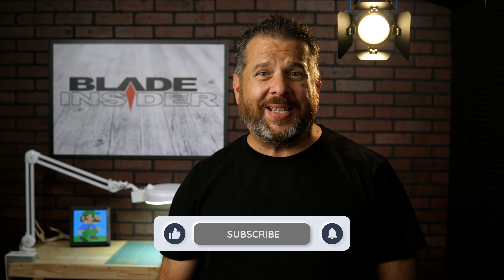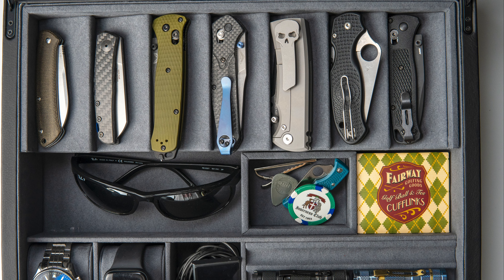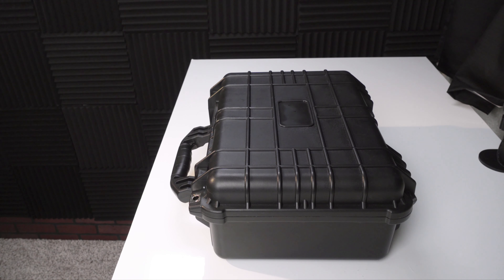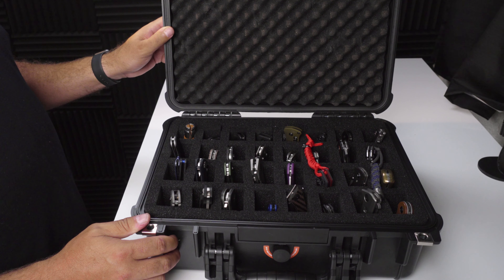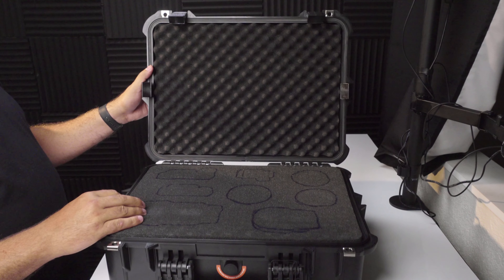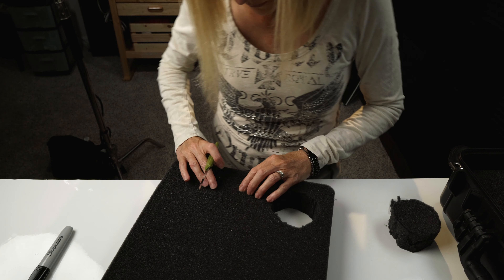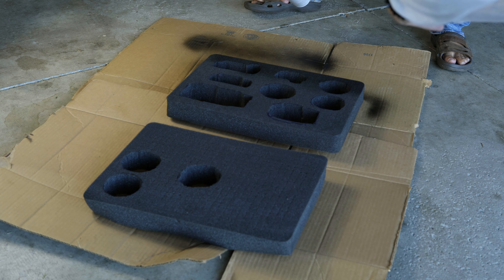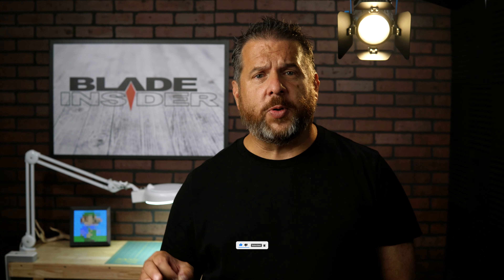Do-it Yourself Hard Knife Case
20th Video!!!
This video is part two of my knife storage series.  In part one, we discussed the Drop Valet that sits on your dresser for your most used knives.  Here, we discuss making your own hard knife case for about $35.00.  This case can hold 40 or more knives and keep them protected, organized and safe from kids.

This video shows you what materials you will need for your case and goes through the process step by step.  This is a must view for those of you with multiple knives.

Template -
Videos that inspired me: